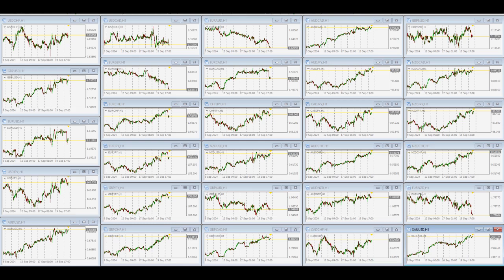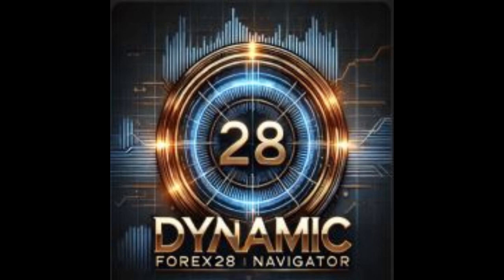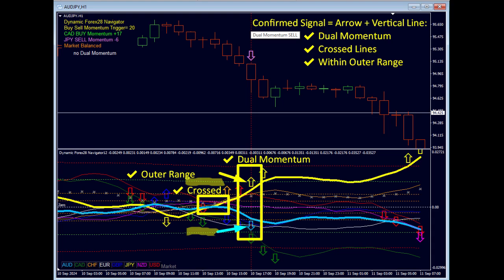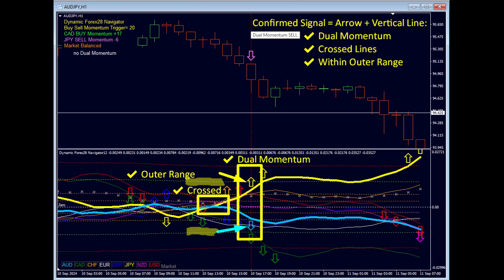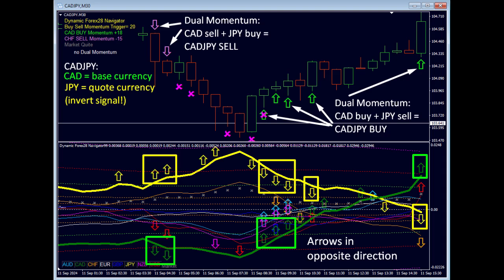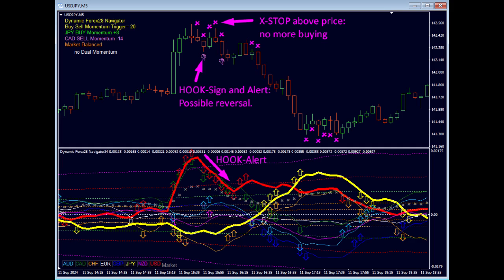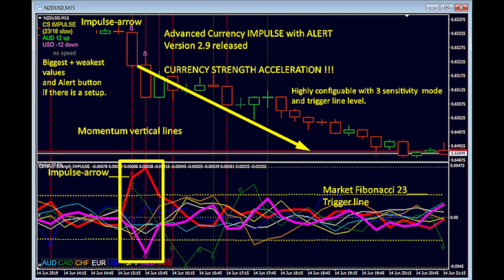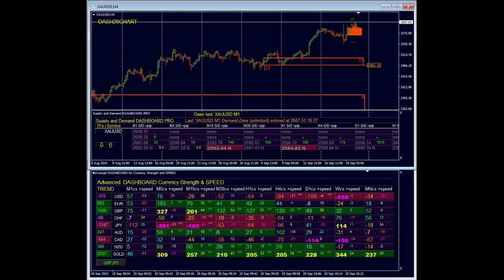Currency Strength28 Trading. We're here to help forex traders!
⁪Trading is nothing without the right tools.
We have been developing professional tools for traders for many years and are constantly adjusting them to meet the needs of our customers.
Our indicators are efficient, fast and reliable.
Best Solution for any Newbie or Expert Trader!